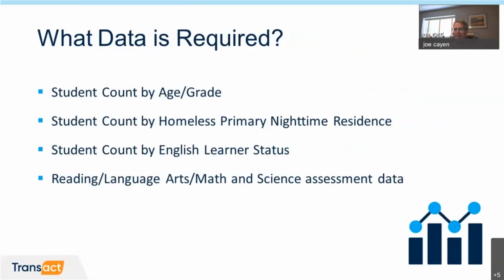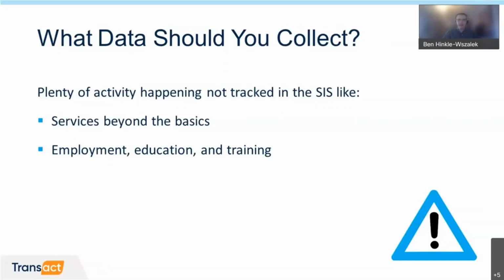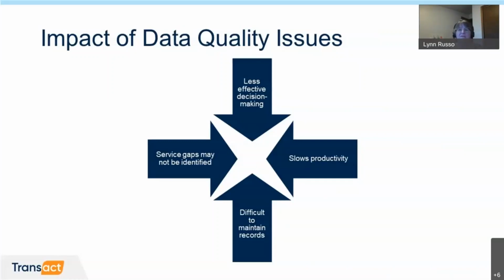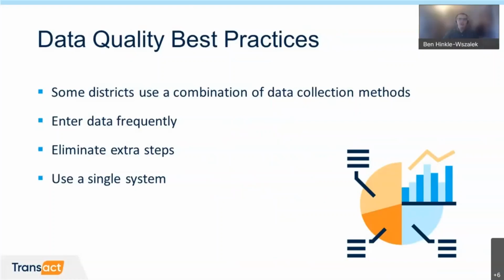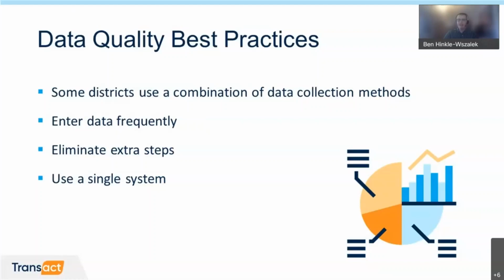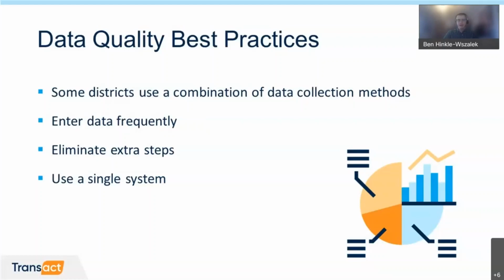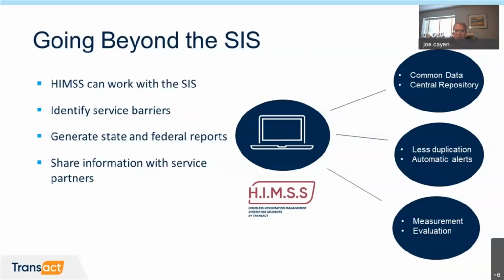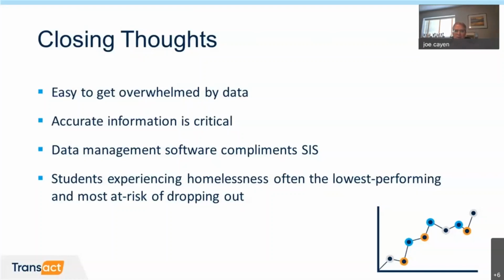More Than a Student Information System: Effectively Tracking Students Experiencing Homelessness